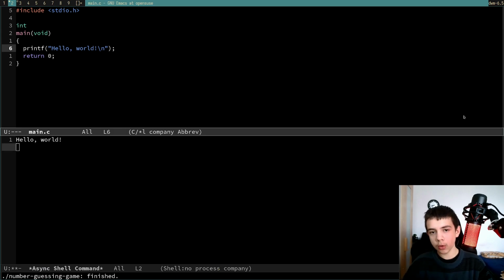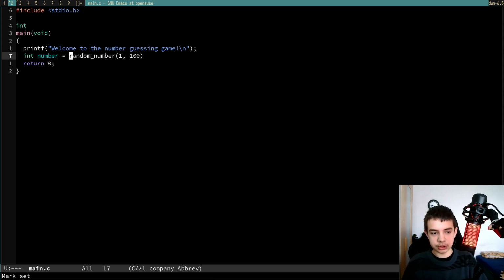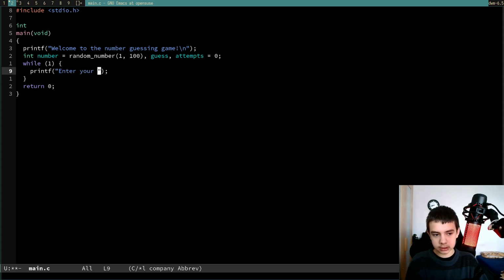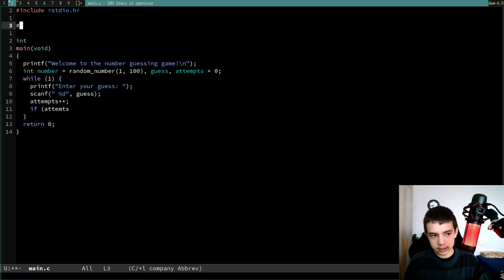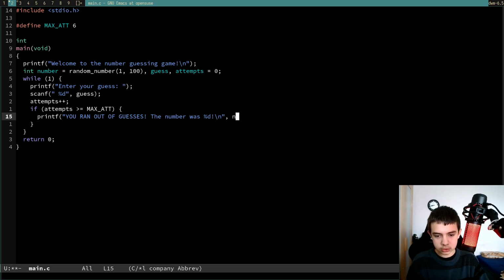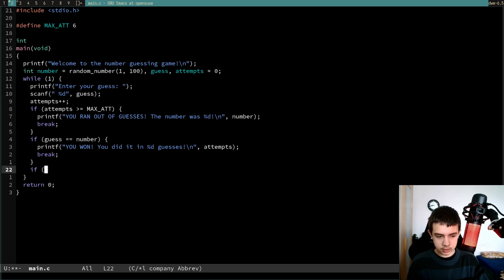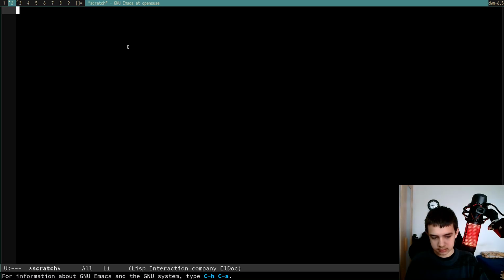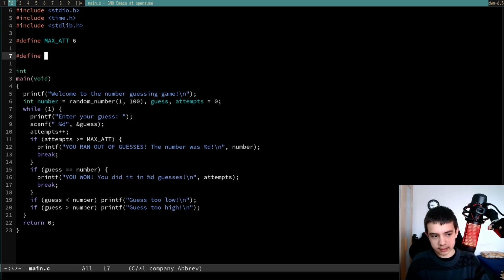Number guessing game in C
timestamps
0:00 Intro